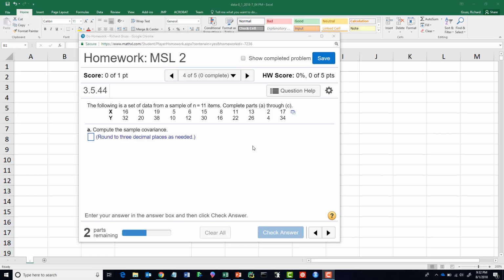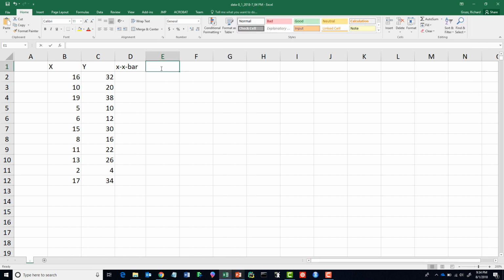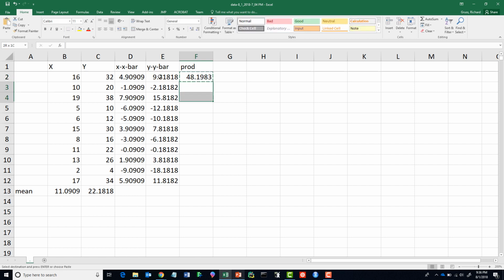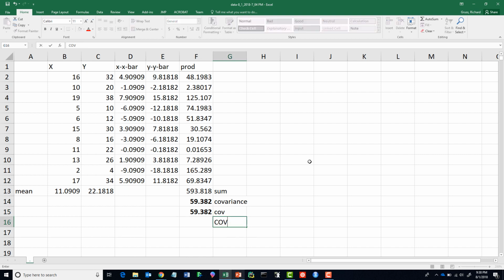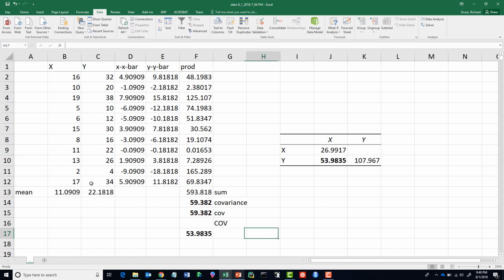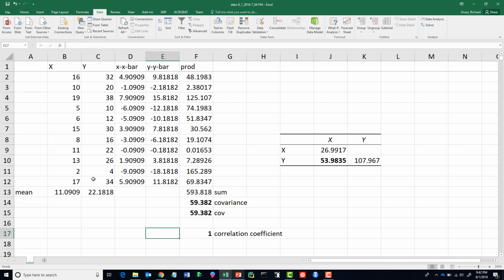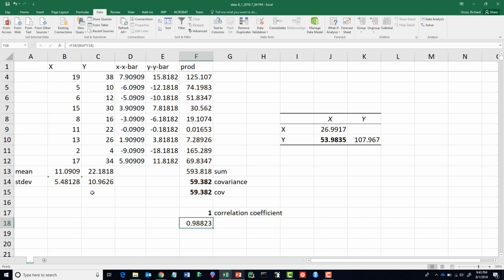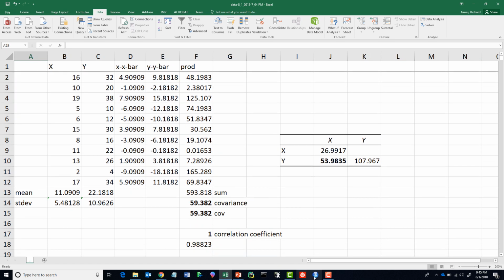Covariance and Correlation